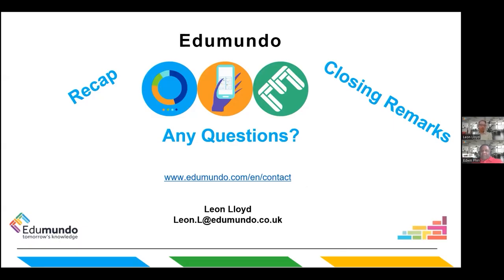Webinar: Teaching business concepts to university students who aren't studying business degrees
In this webinar, we are joined by Edwin Phiri from the Fashion Business School at the University of Arts London, who shares his expertise on using simulations to engage non-business students in learning about the world of commerce. With his experience from the highly regarded London College of Fashion, Phiri offers valuable insights on how to make business concepts accessible and exciting for students from any background. Don't miss out on this informative session!